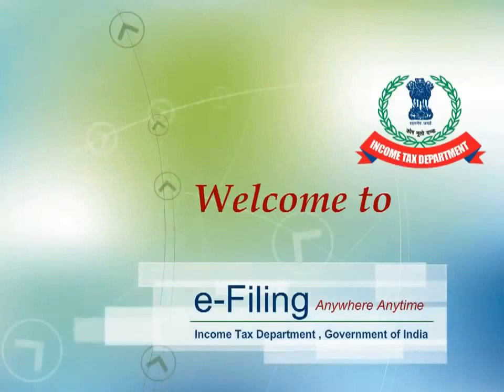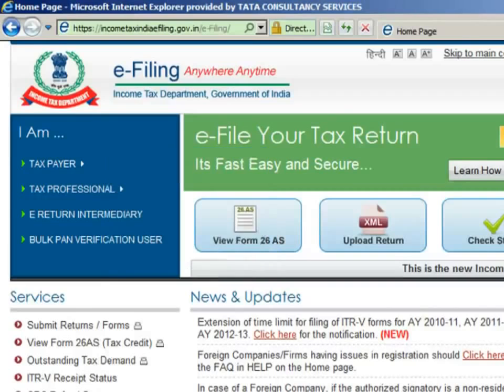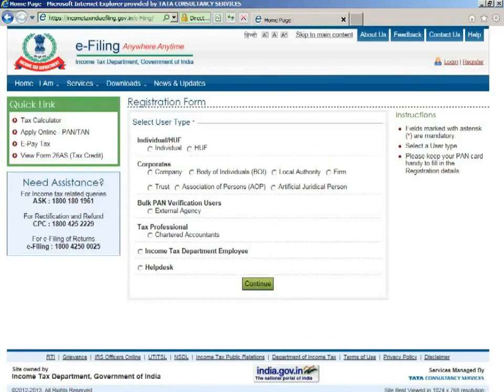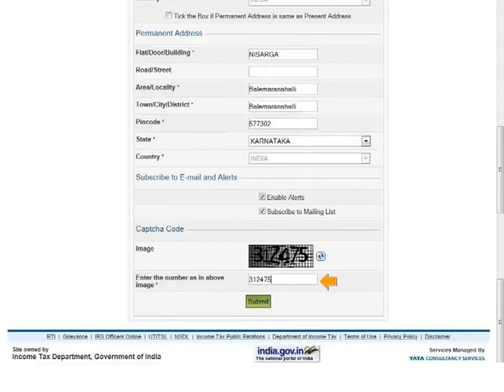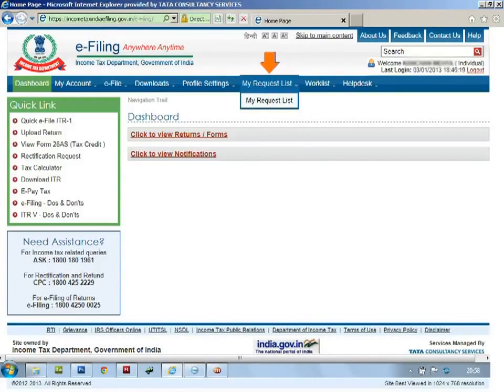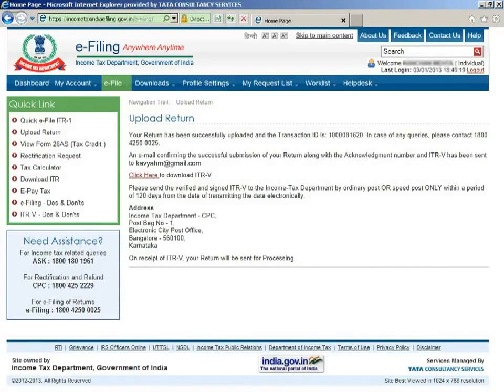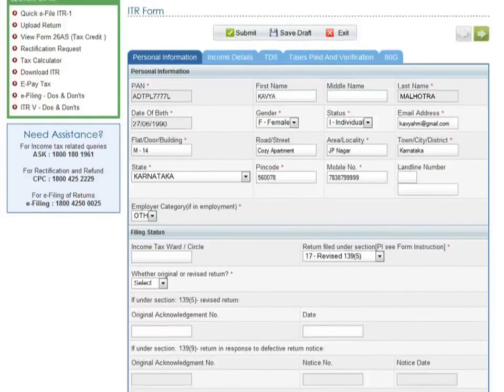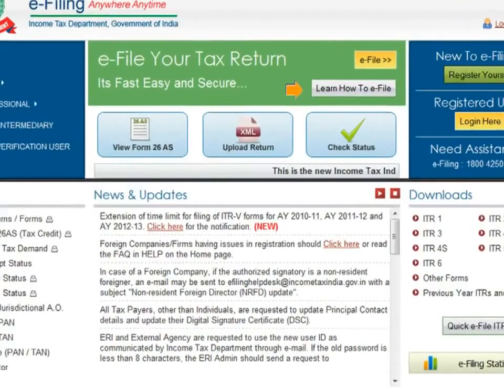Free Step by Step Guide for e-Filing Income Tax Return (ITR) Online (India)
Guide to Income Tax e-Filling Procedure (India)
By Income Tax Department , Government of India